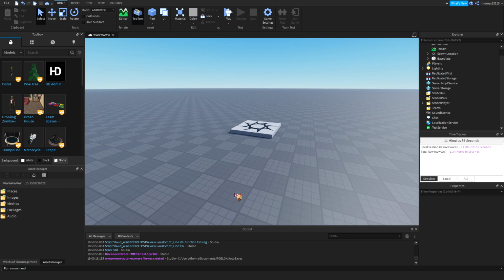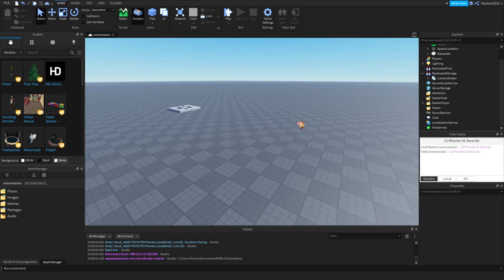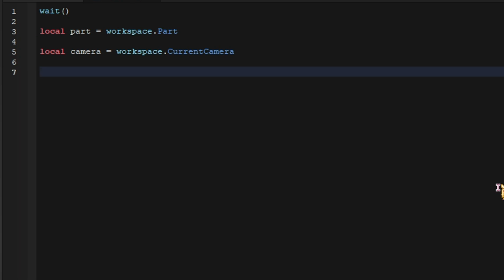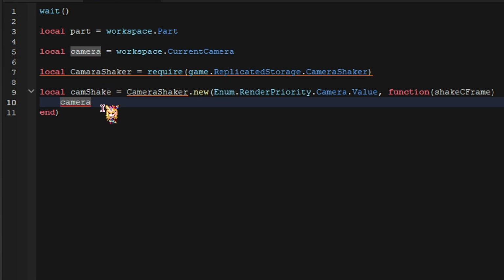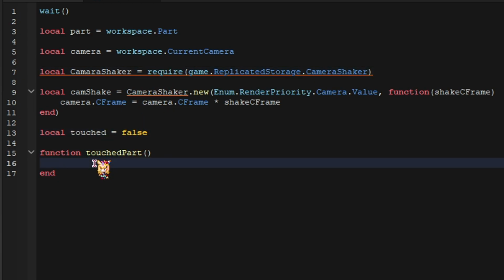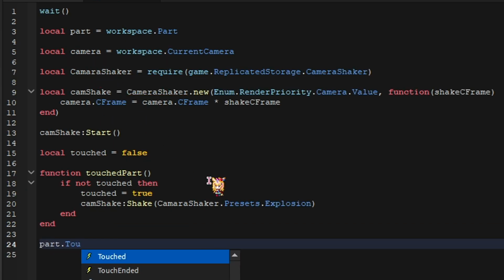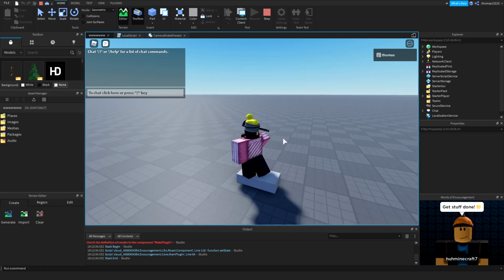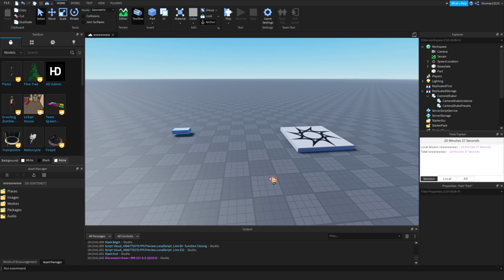Roblox How to use "Easy Camera Shake" | Camera Shake for your game!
IIIIMMMM BACK

The first video of the new series 3 lineup of tutorials!

In this video, I'm going to show you how to use the Roblox module "Easy/EZ Camera shaker", to make a really nice-looking camera shake for your games all by just using a few lines of simple code!

EASY CAMERA SHAKE WAS NOT CREATED BY ME!

Any problems, questions, or concerns? Just put them in the Discord or comments, and I'll respond as soon as possible!

Chapter marks:
0:00 Intro
1:07 Inserting the module
1:37 Info
2:30 Coding the camera shake
8:22 Final product
9:18 Ending and bonus